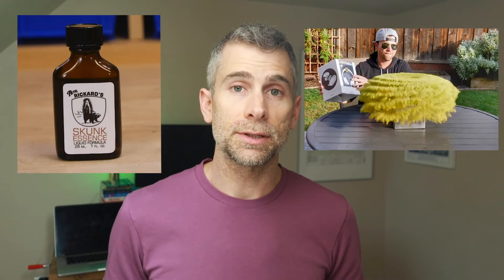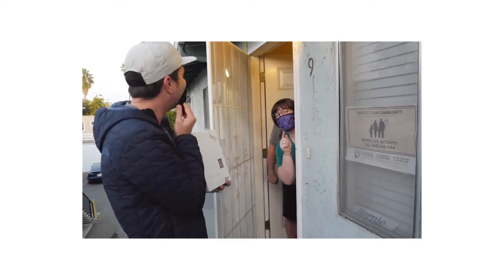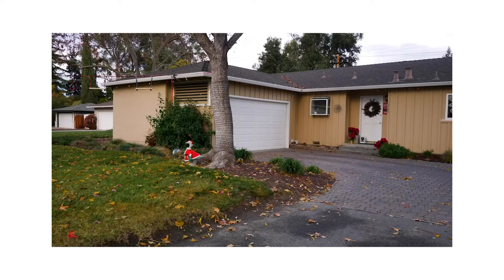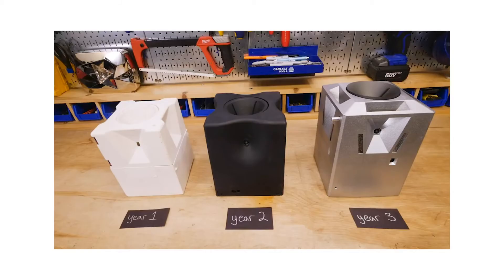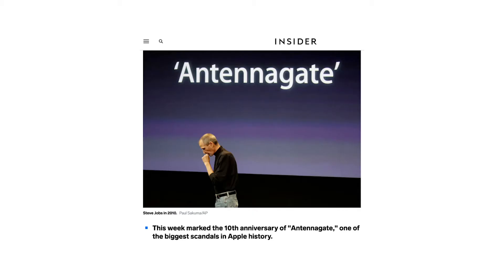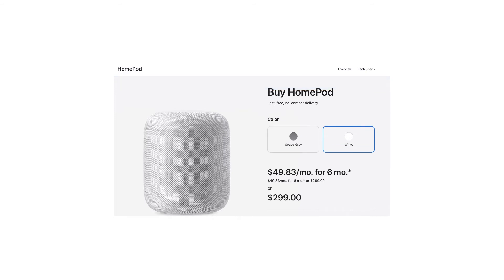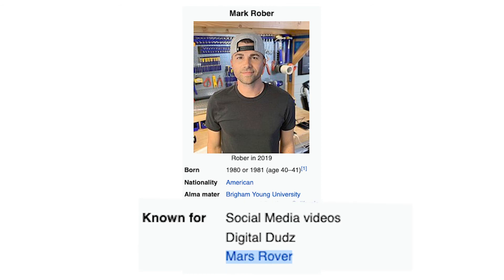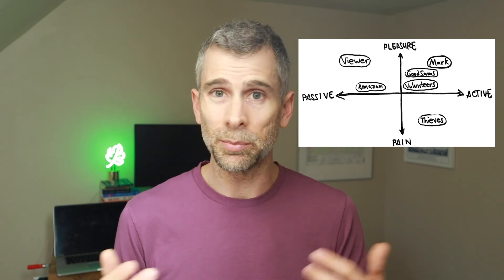Mark Rober PUNISHES Porch Thieves - SUCCESSFUL or NOT?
A Design Review of the Glitterbomb 3.0 from Mark Rober.
Is the user experience good? And who did he design the Glitterbomb for?

​ABOUT ME:
My name is Jono Sanders and I am an engineer, product manager and outdoor enthusiast. I have over ten years experience working on consumer products. I enjoy sharing practical insights from building physical products.

I'd love to hear from you if you want to talk.
I'm easiest to find by tweeting @sjono, but you can also send an email to jono [at] vercory.com and I'll be sure to reply to you.